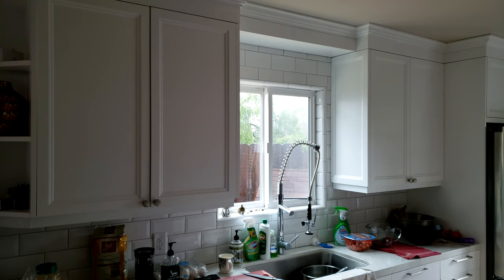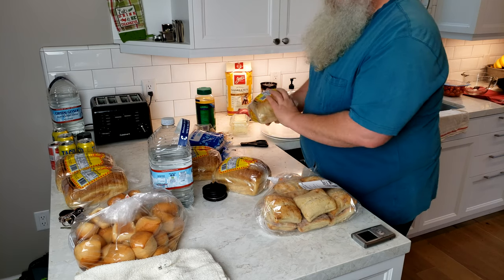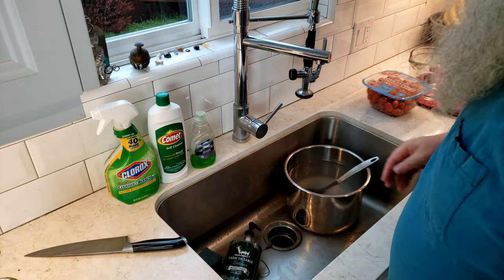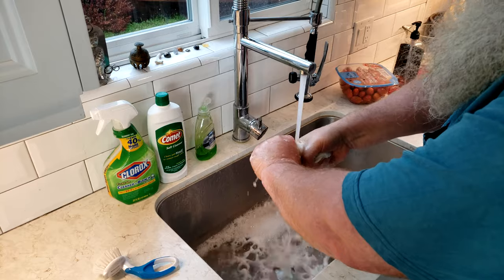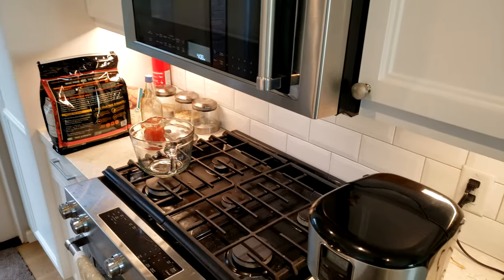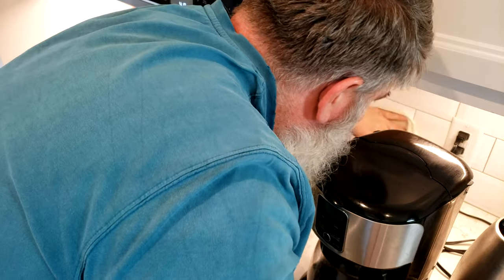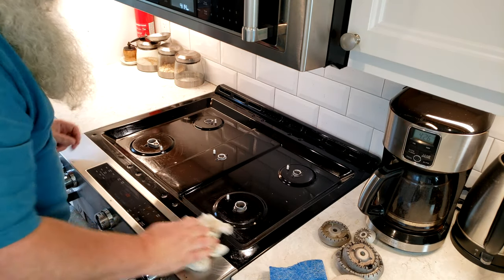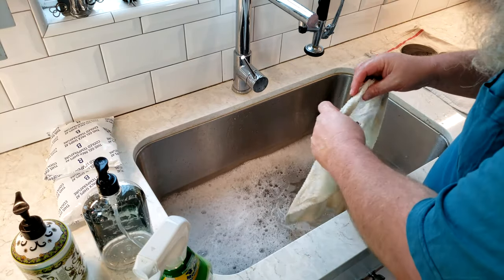How To CLEAN YOUR KITCHEN IN 20 MINUTES! - Day 18,483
Greetings my StayHome WithMe peeps! Hope you are all doing well. Hope you're not getting too bogged. If you are, lemme show you how to clean your Pig Sty of a kitchen in about 20 minutes. Get your frilly gloves one and lets conquer this!